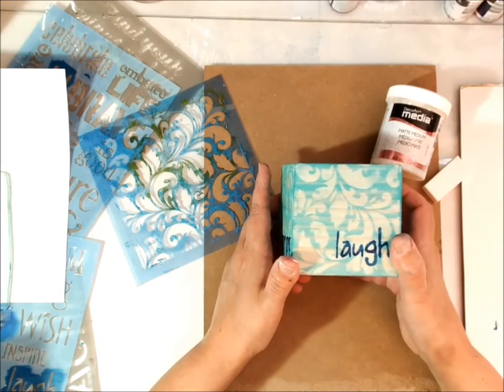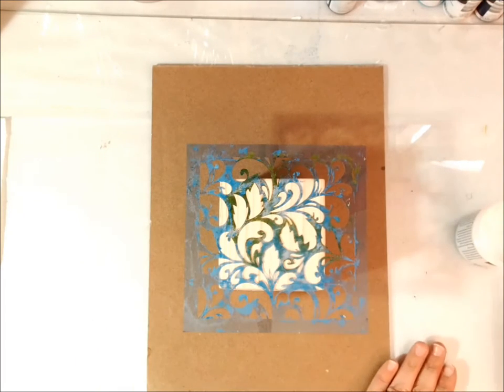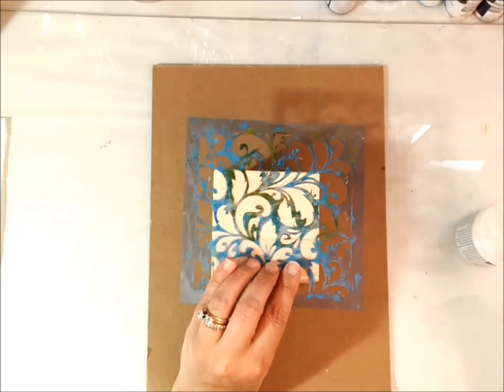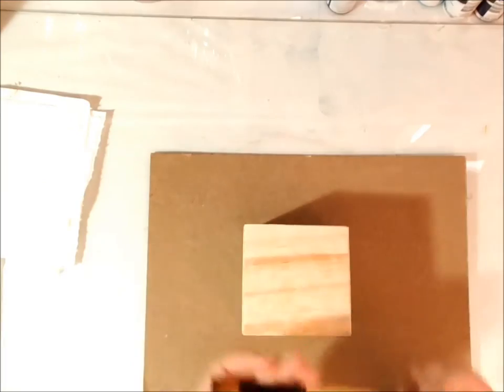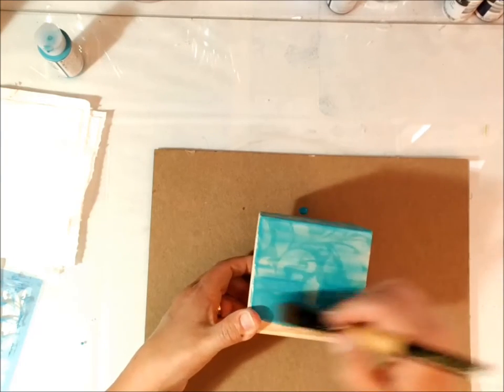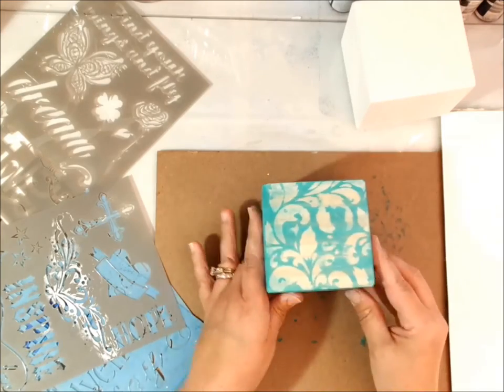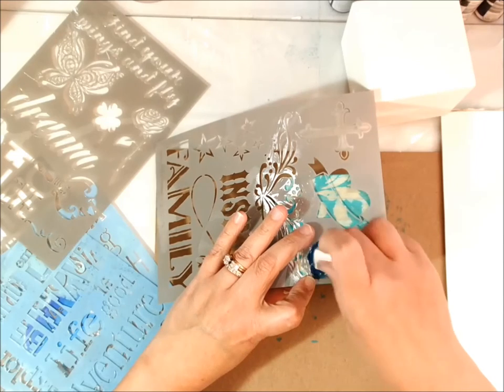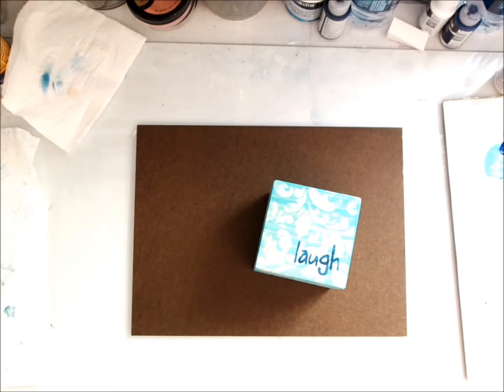Sandy McTier's Inspiration Block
Such a fun, quick, and easy technique to create an Inspiration Block or a fabulous background on your next project! Grab some stencils, a surface, your DecoArt Matte Medium and create away!